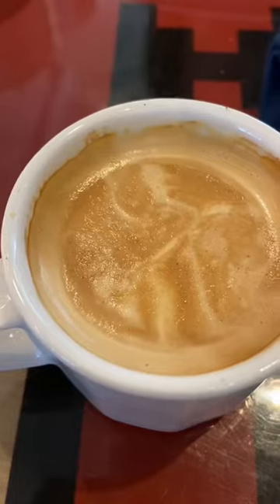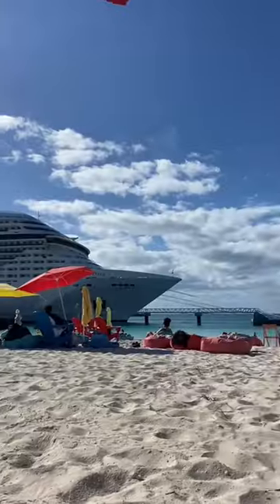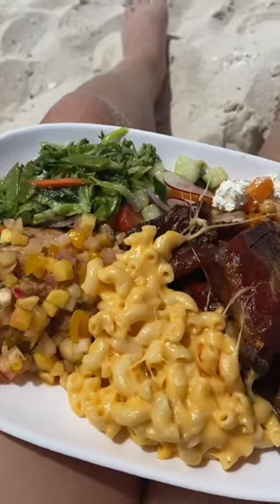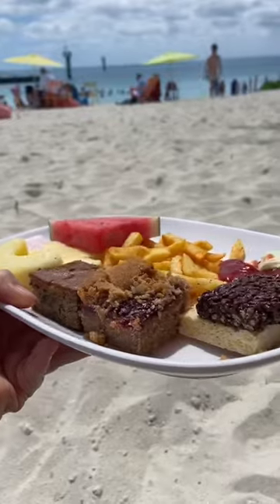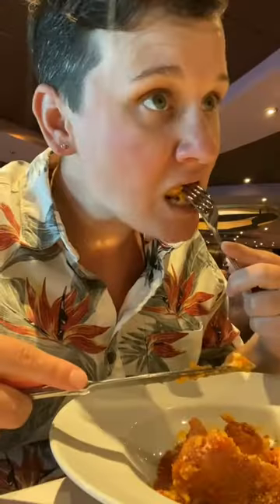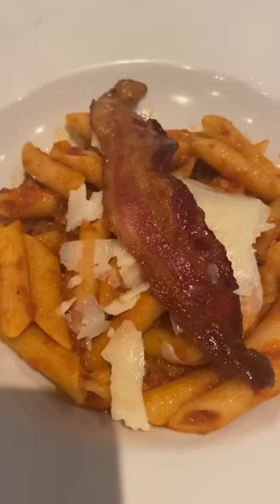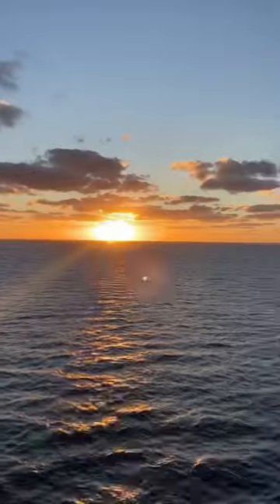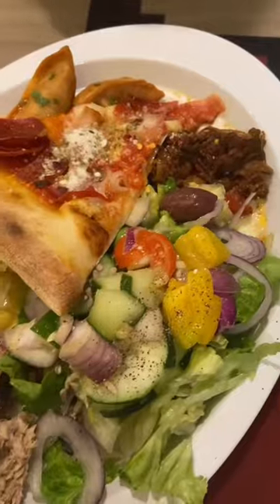DAY 4- EVERYTHING I ATE AND DRANK